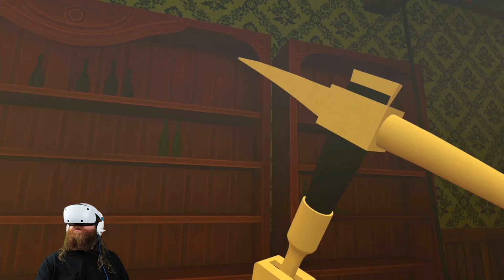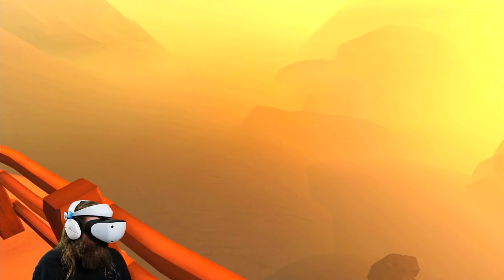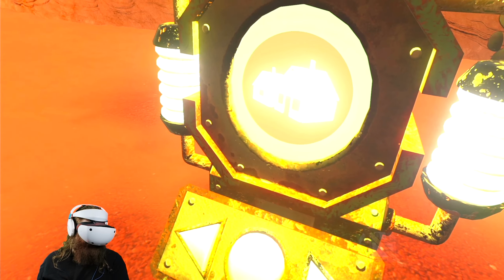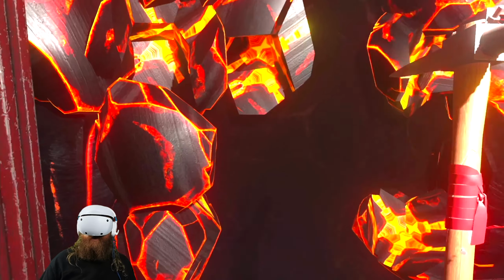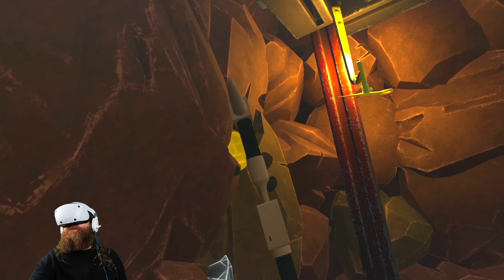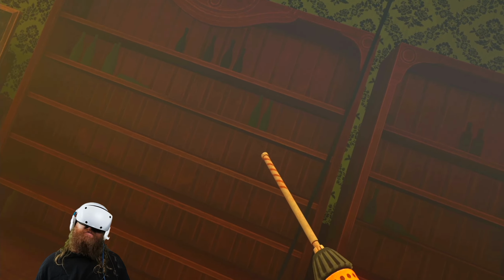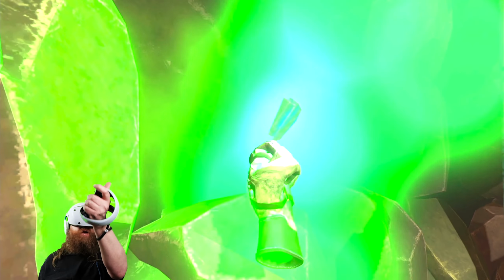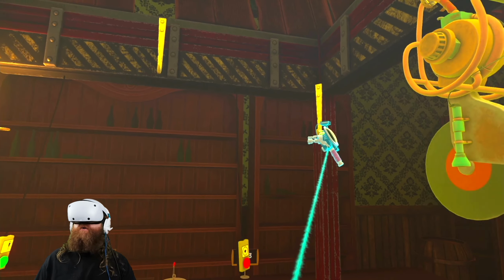Mining in PS VR2 - Cave Digger: Riches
Cave Digger: Riches finally came out on PS VR2 and it's a free upgrade for me because I already had it for the original PS VR. It was all about mining some diamonds, rubies, emeralds, golds, silvers and many other things to earn collecting money to buy new tools and other things. It's a really fun game and I can't wait to see what else is there to unlock.